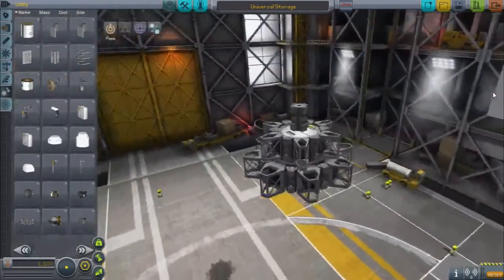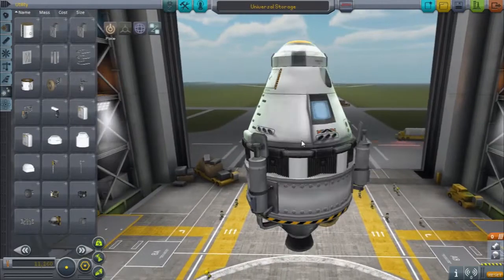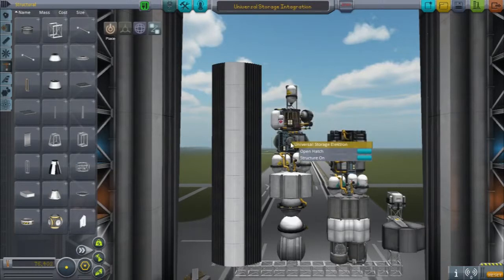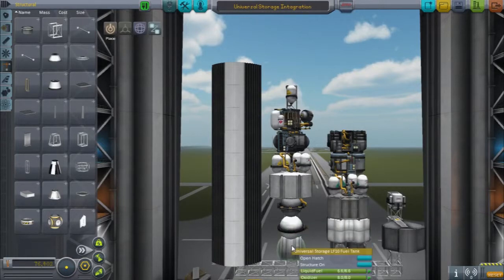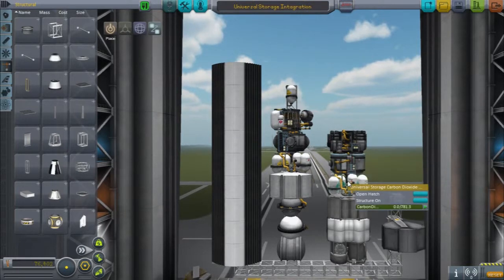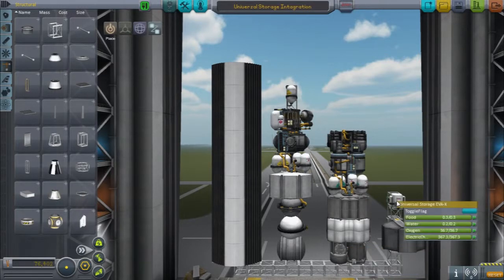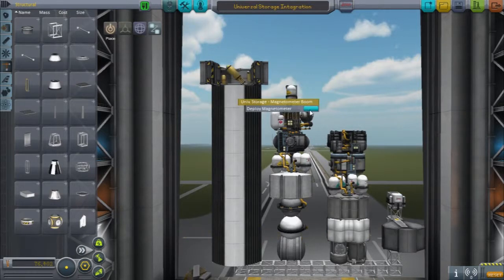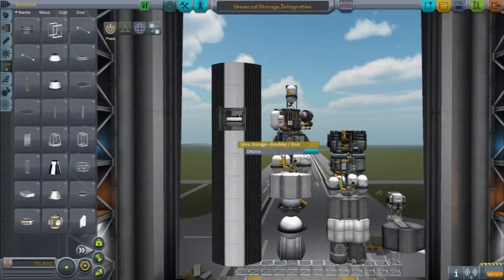Kerbal Space Program Mod Spotlight || Universal Storage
Universal storage, and the mods that support it, add a unique functionality to your game. You will be able to make custom service modules with all sorts of functions you haven't even dreamed of...

Song: Aurora

Song: Levels remix